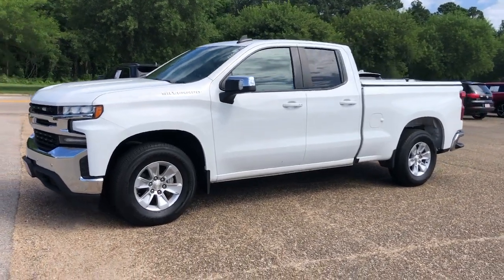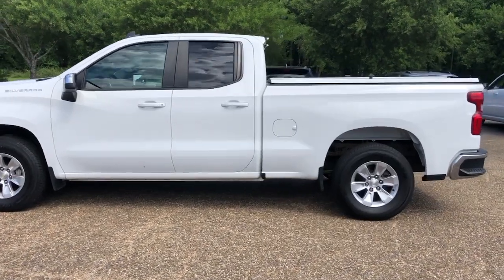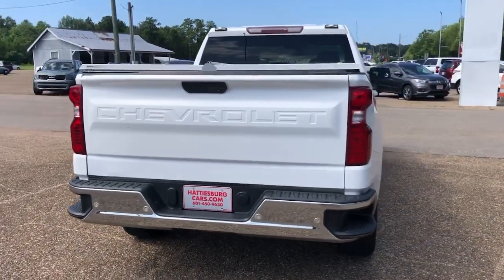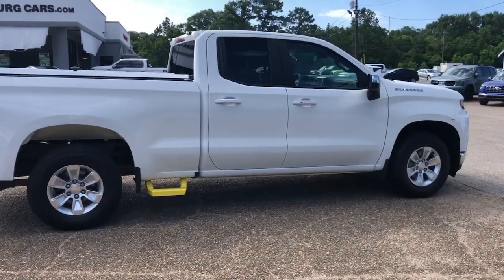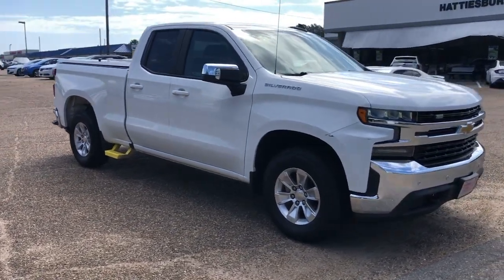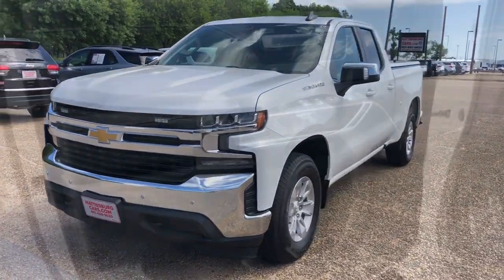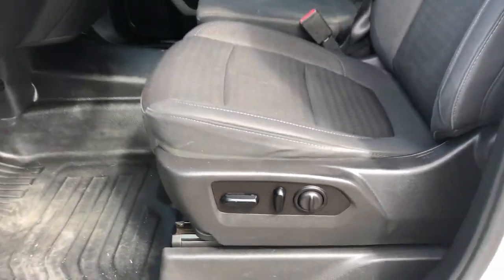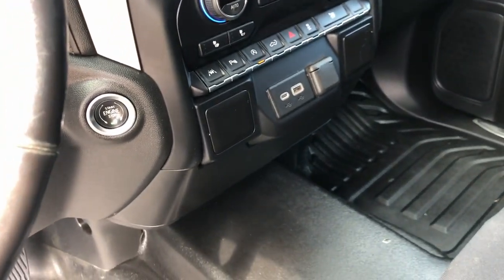2020 Chevrolet Silverado_1500 LT Hattiesburg, Jackson, Biloxi, Mobile, Sumrall MS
Pre-Owned 2020 Chevrolet Silverado_1500 LT available at Hattiesburg Cars located in 1620 West Pine Street, Hattiesburg, MS, 39401.

Your next car could be the  2020  Chevrolet Silverado_1500.  Its smooth, agile ride keeps you comfortable while its rugged strength gets the job done. The following are some of this vehicles highlighted options: Heated Steering Wheel
, Intelligent Auto on/off High Beams, Pre-Collision System, Lane Departure Warning, Heated Driver Seat, Keyless Entry, Lane Keeping Assist, Heated Mirrors, Back-Up Camera, Adaptive Cruise Control. Everyone loves the strong, silent type. Make a date with the Silverado 15 Hundred.